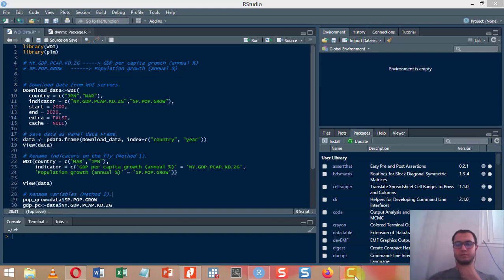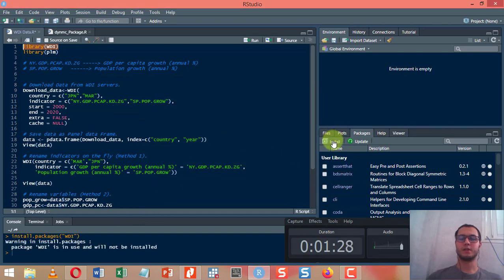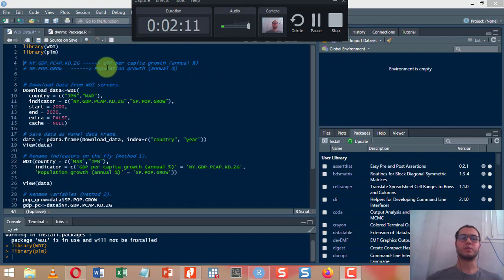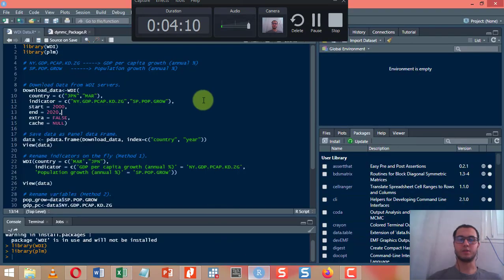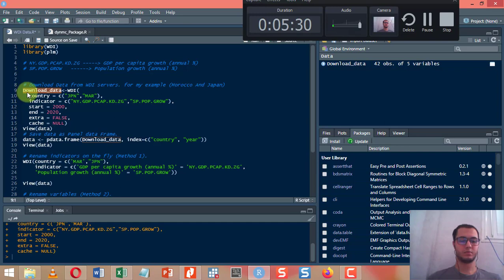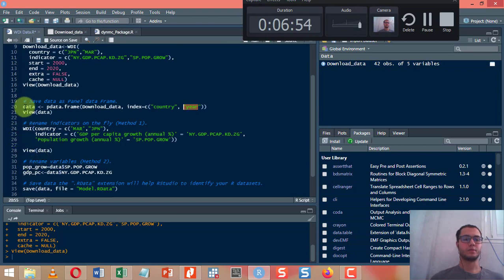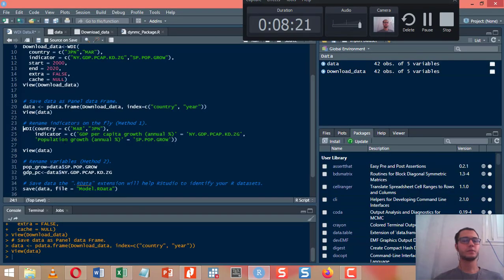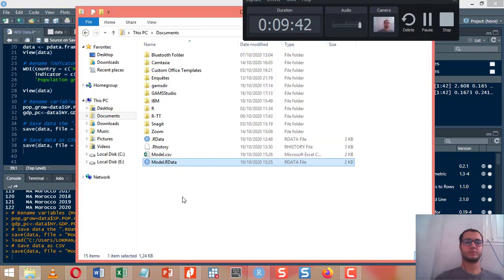World Bank & World Development Indicators Data in R (Panel Data & Time Series)